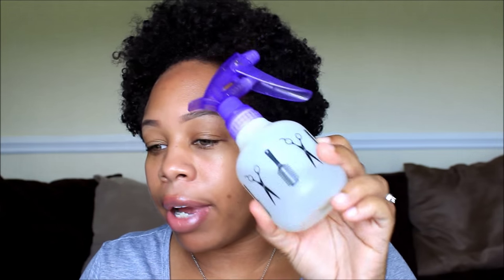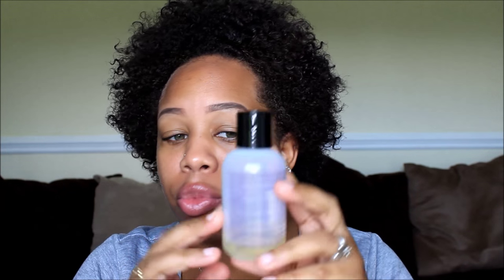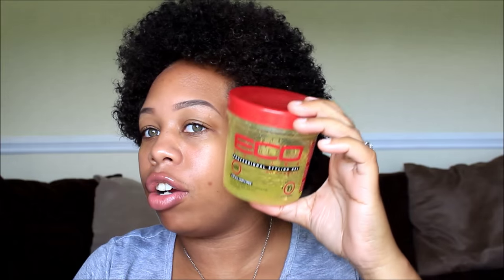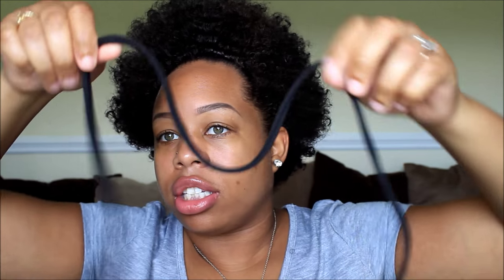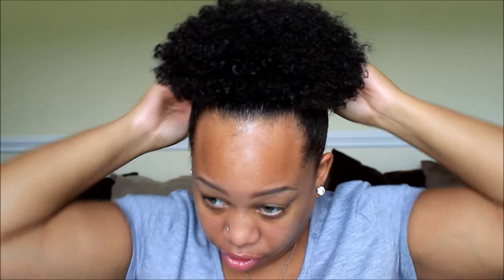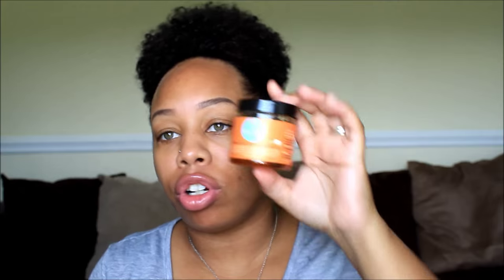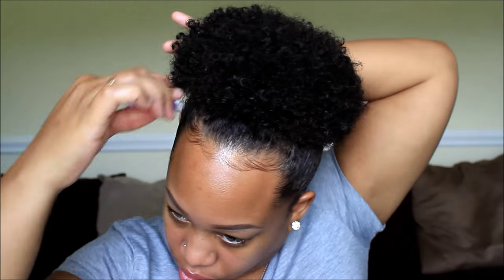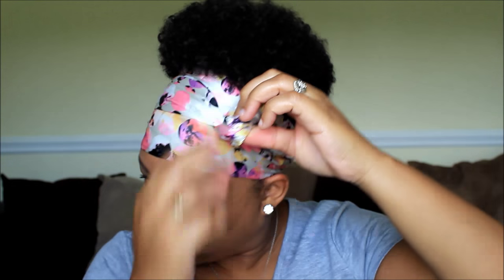NATURAL HAIR | High Puff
A quick tutorial on how I do my high puff. LIKE if you enjoyed!

What videos would you guys like to see next?

PRODUCTS USED
H20
Shea Moisture Curl Enhancing Smoothie
Design Essentials Botanical Oil
Eco Styler Gel (Argan Oil)
Curls Passion Fruit Curl Control Paste